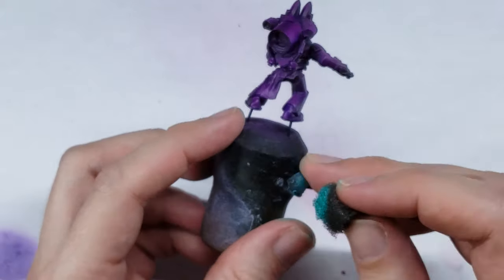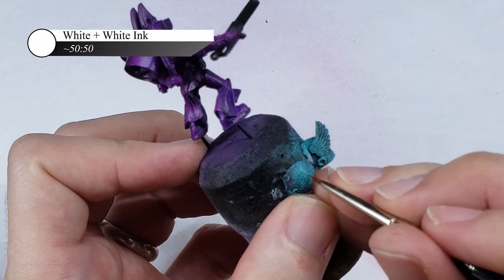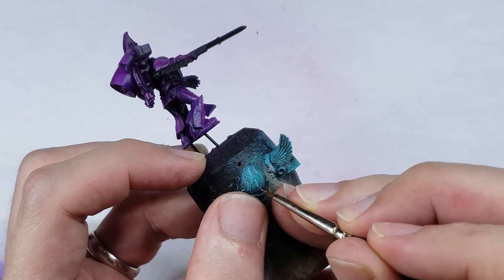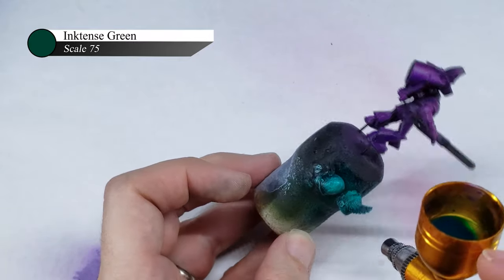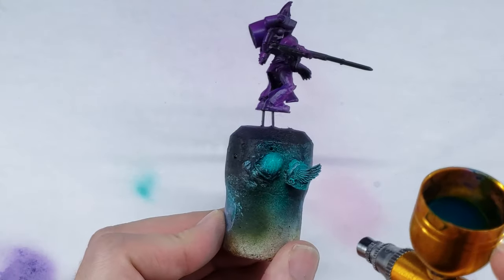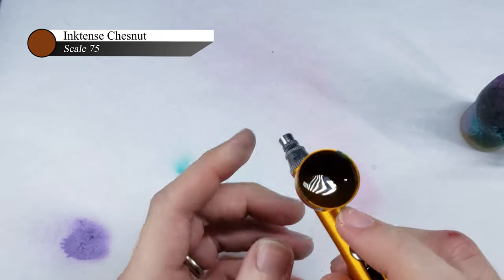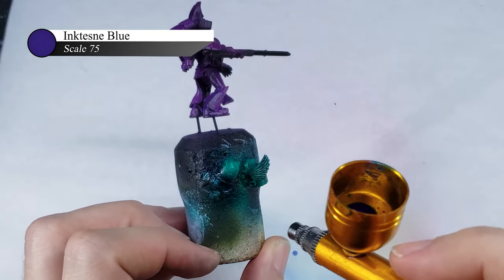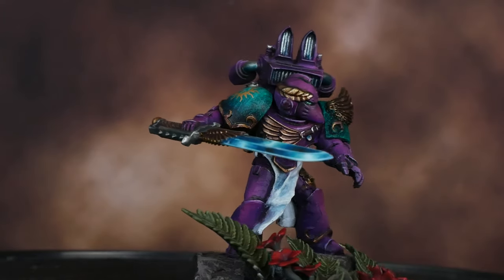Easy to Paint Green Marble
Marble is one of those textures that can be rather challenging to paint, and in this video I will show you a rather straight forward way that I paint marble using sponging and glazing. Also, even though I use an airbrush in this tutorial, all of the steps shown here can be done using a normal paint brush.

As always, please feel free to comment below or reach out to me on Instagram if you have any questions on my schemes, or have a suggestion for other tutorials you would like to see me do.

Colors used:
Caribbean Blue - Scale 75
White - Scale 75
Inktense White - Scale 75
Inktense Green - Scale 75
Inktense Blue - Scale 75
Inktense Chestnut - Scale 75